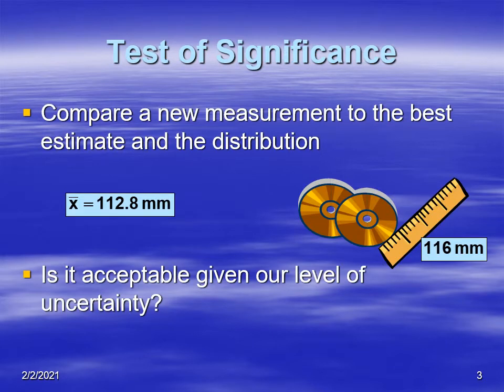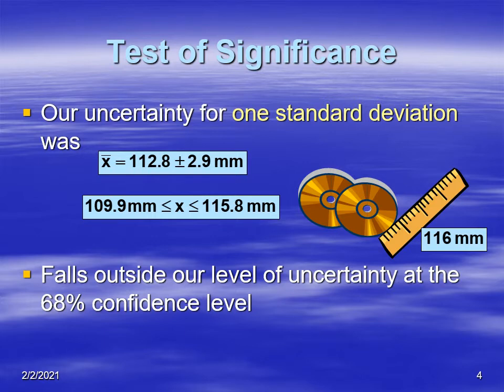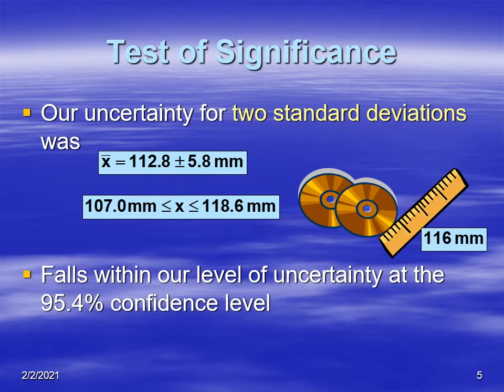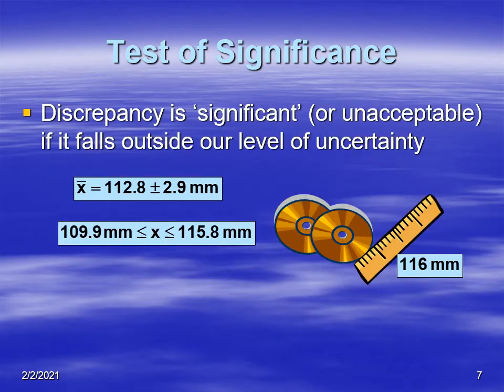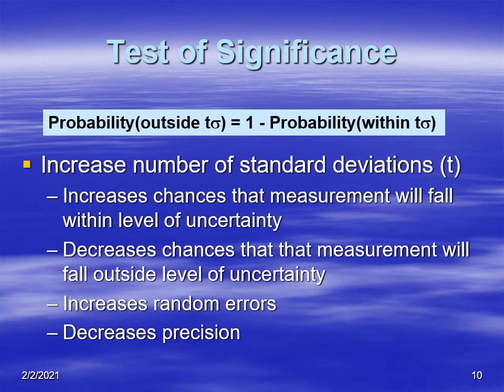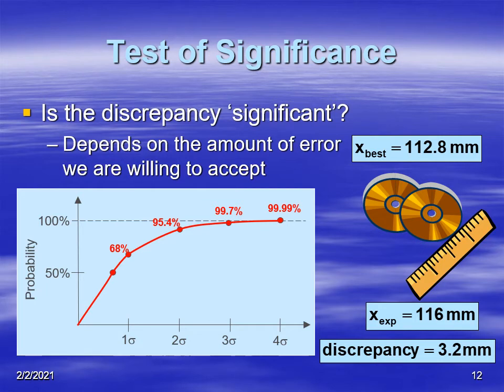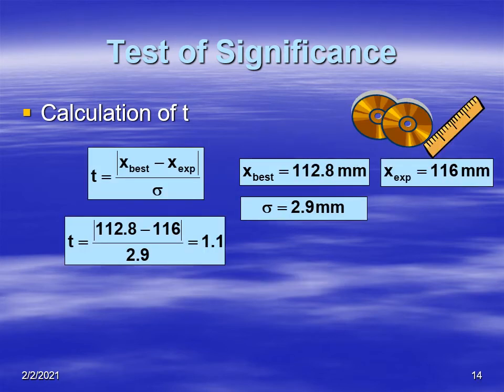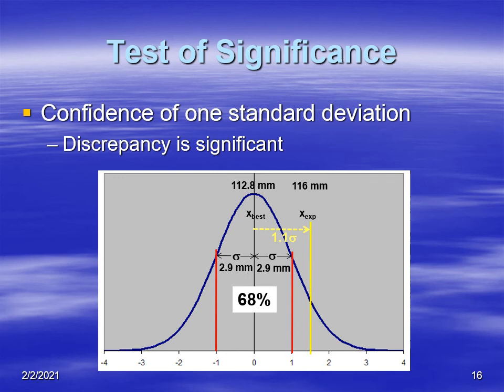ATSC 240 Statistics - Test of Significance